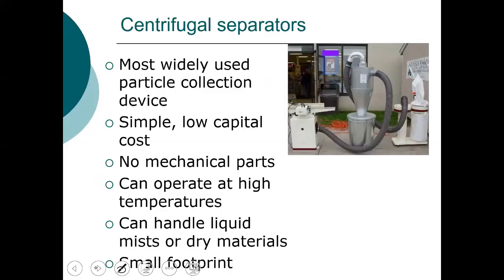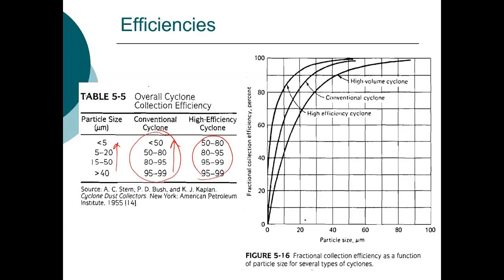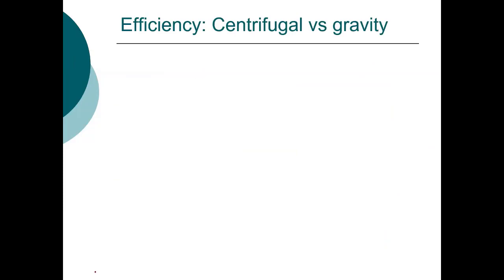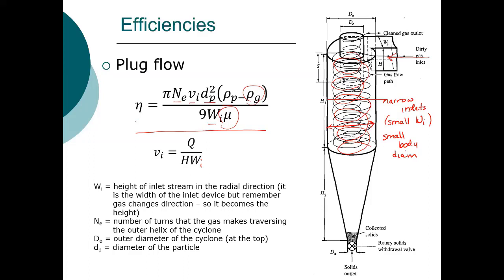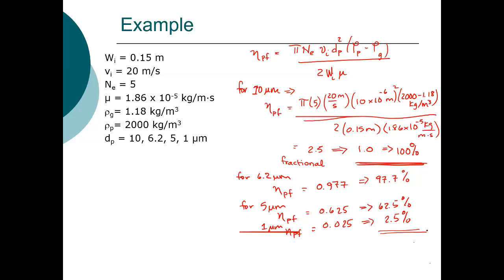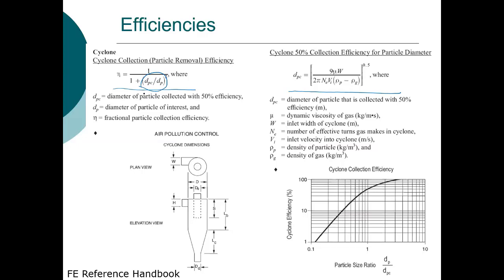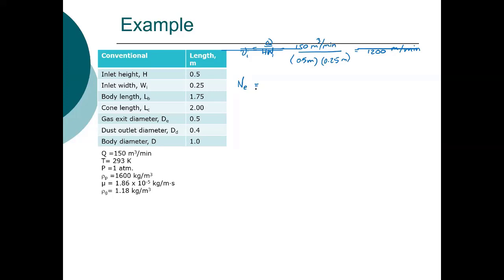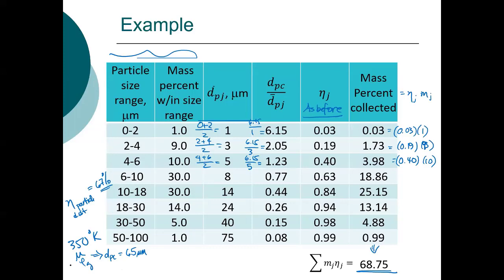ENE 489 Spring 2021: Centrifugal Separators